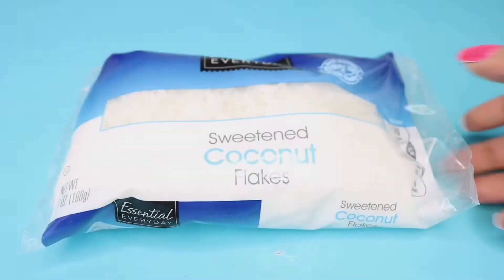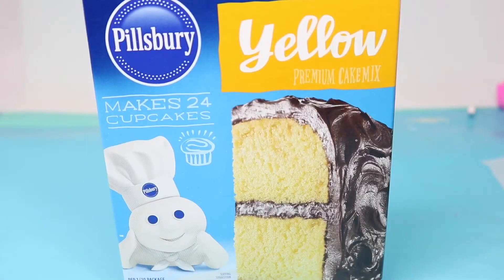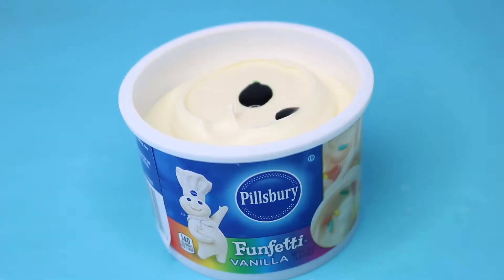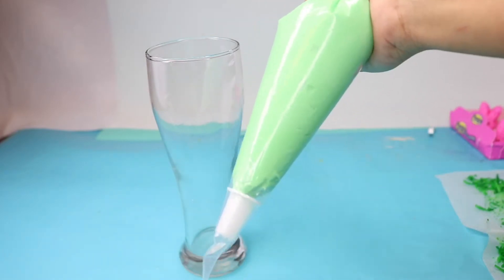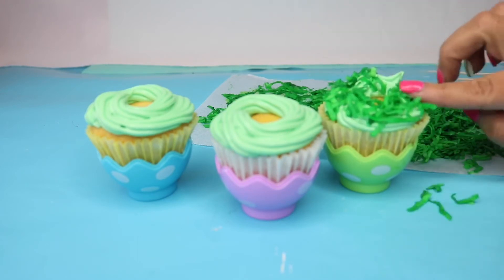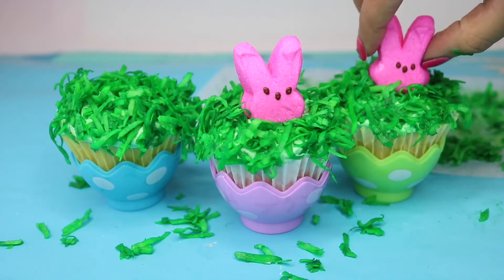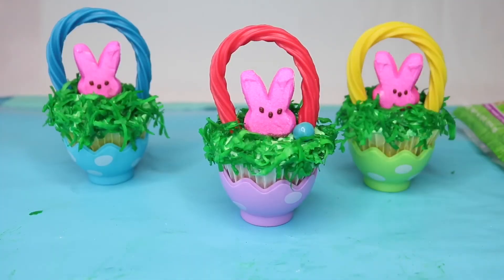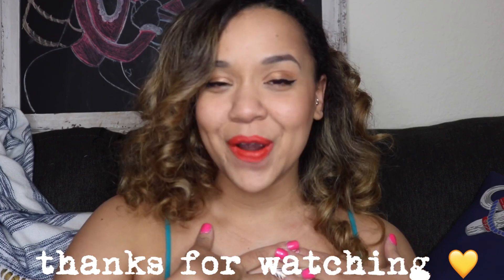Dollar Tree DIY Easter Basket Cupcakes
how to make DIY Easter Basket Cupcakes. DIY Easter Basket Cupcakes perfect for Easter Treats! DIY Easter Basket Cupcakes are made from all grocery store items (Dollar Tree) DIY Easter cupcakes are so simple to make!

Camera and Mic

Lighting:
Ring Light

Soft Box